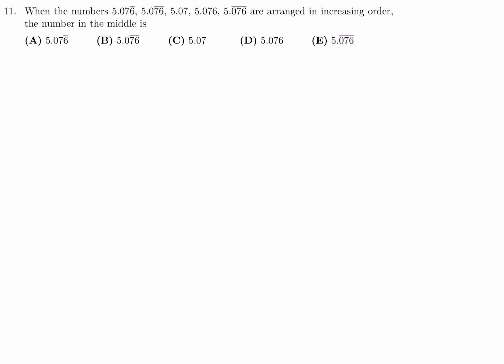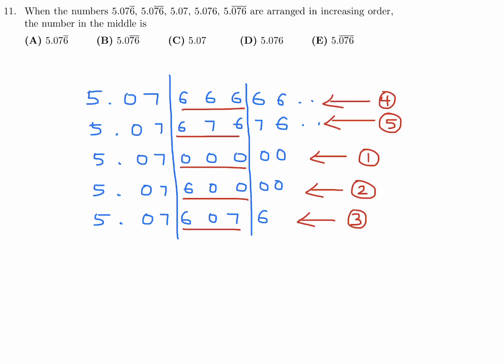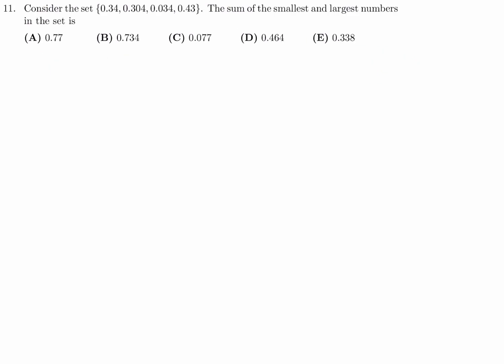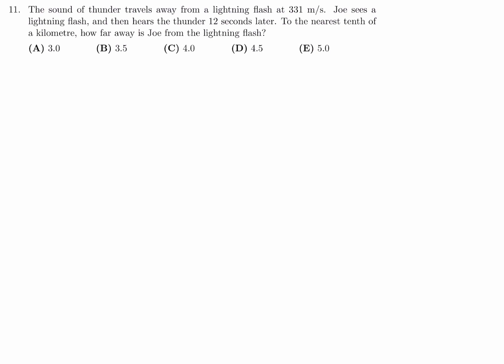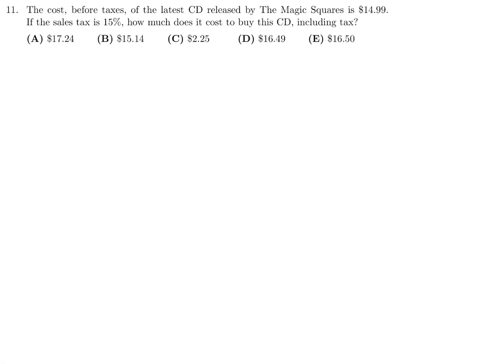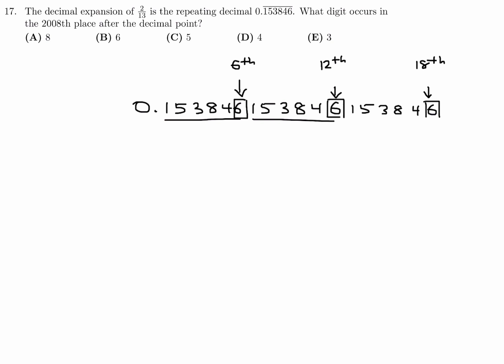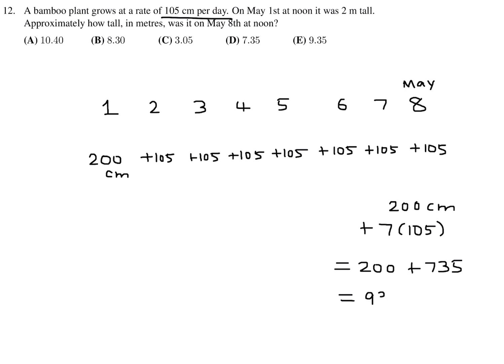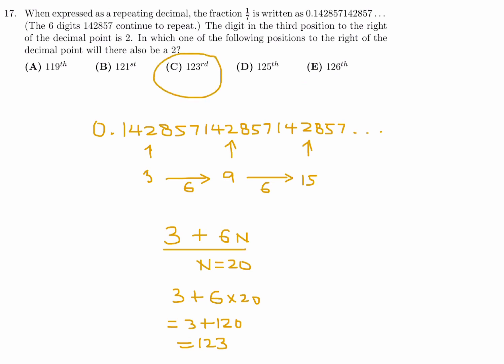CanadaMath Topics: DECIMALS | Level 2